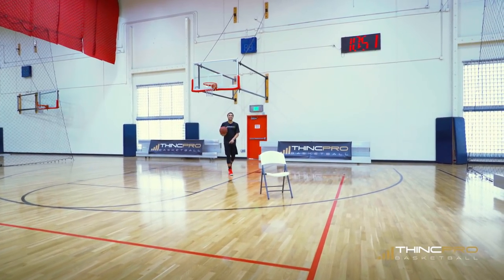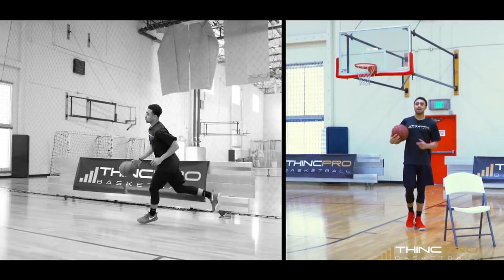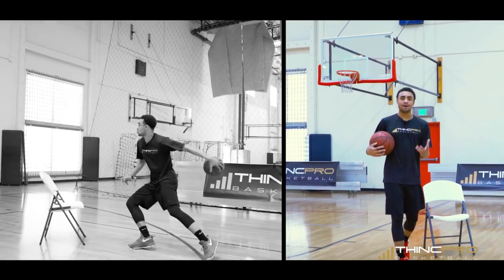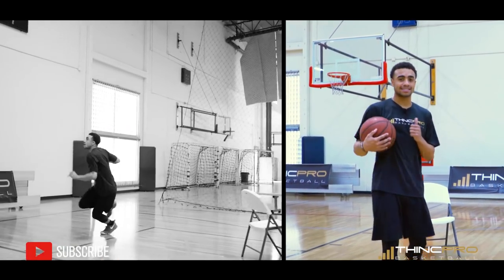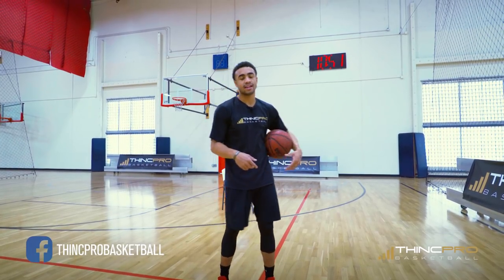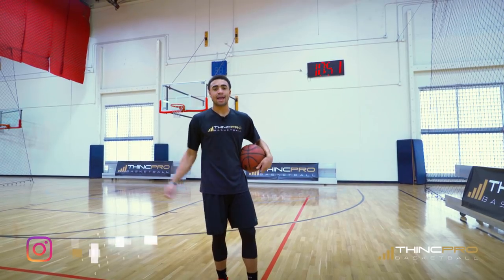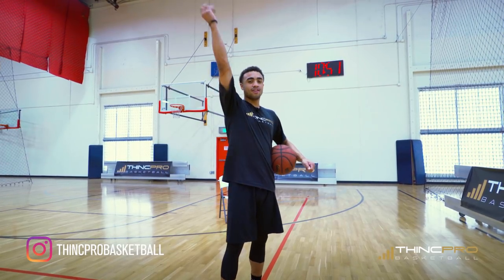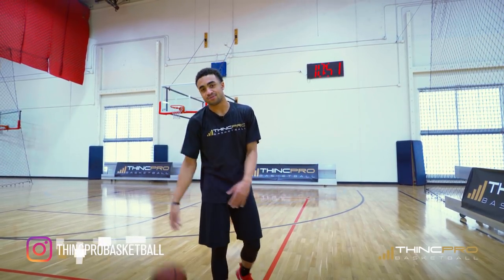How to: Get Better Handles using a CHAIR!? (Pro Basketball Dribbling / Ball Handling Drills)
Use these pro basketball dribbling and ball handling drills to get better handles using a chair. These basketball dribbling drills will help improve your ball handling fast. Try them out today and add them to your training to unlock nasty handles!

ABOUT COACH ALEX:

- 4 year starter in the NCAA (UC Irvine), 125 career starts, 3 years as Captain
- 3 year NCAA Division 1 Team Captain

Snapchat ➤ THINCPROBasketball